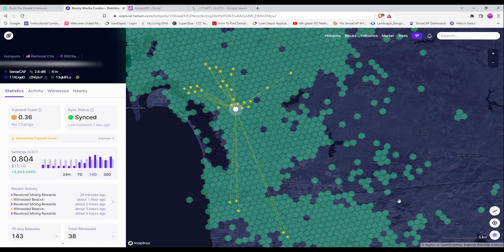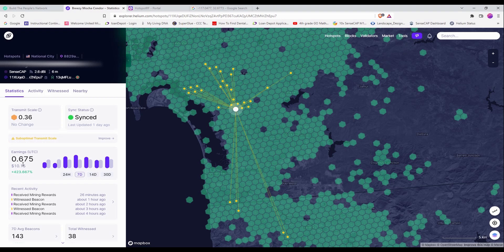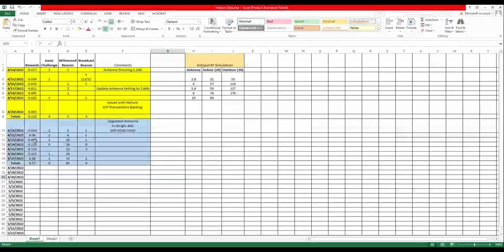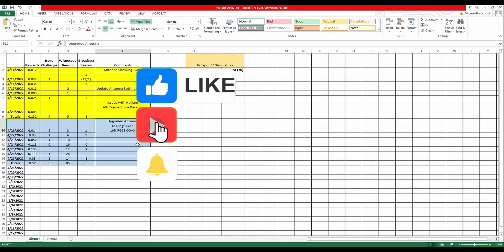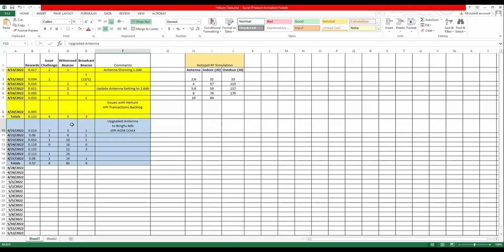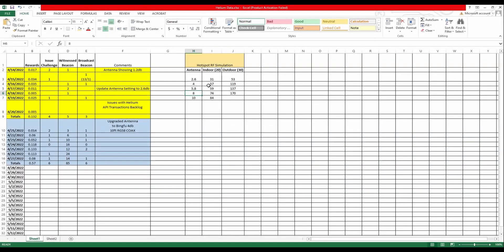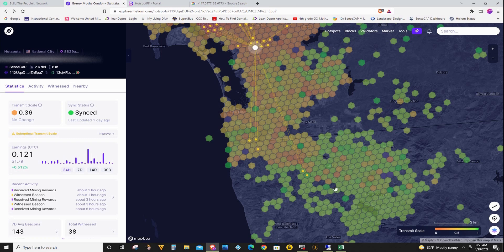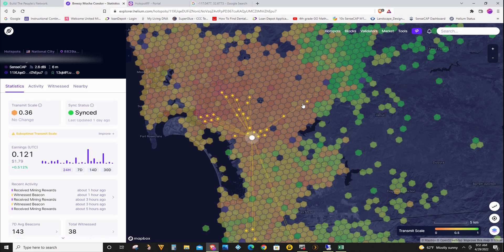Helium Mining After 2 Weeks. Stock Antenna vs. 4db Bingfu Aftermarket Antenna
Amazon Product Links:
Bingfu Antenna
Other Helium Antenna
SensCap Miner
Bobcat Miner
Other Helium Miners

This is an update after 14 days of mining Helium with my SenseCap M1 miner.  I have the stock setup on the first 7 days and it  only earned .12 helium. Also, it was only able to witness 5 times. After looking for an aftermarket antenna, I settled for Bingfu 4db from amazon for $29.00 including a 10 ft. RG58 cable.

I did not realize that the RG58 cable that came with it have around 1.5 db loss and that there are better cable such as LMR 400, LMR 240, MPD 400, MPD 240 that have lower db loss.  So basically, my 4db antenna is equivalent to a 2.4db after the 10 ft. cable run.  But anyway, even though the db is a little lower than the stock antenna that is directly connected to the miner, I was able to do 85 witnesses compare to 5 witnesses with the stock antenna.   It could be that the bingfu antenna is a lot better quality then stock antenna, because the bingfu was placed in the attic compare to just placing it in the bedroom or a combination of both.

I also tried the hotspot rf simulation and found that my place will benefit more with a higher db antenna so I ordered an 8db to replace the 4db and see if the simulation is correct.  So, I will run the 4db antenna for now until I receive the 8db and will do another comparison after 7 to 10 days.

Please make sure to click the like button to help this video with the youtube algorithm and also please subscribe to help my channel grow and so that I can provide more content for you.